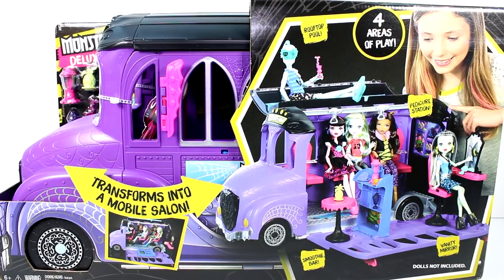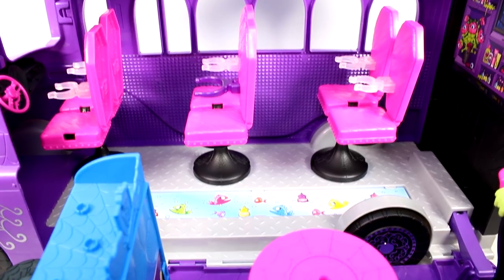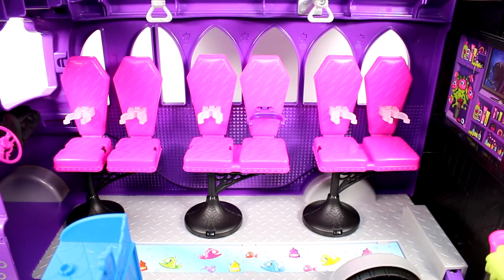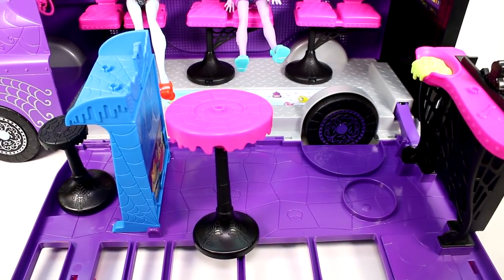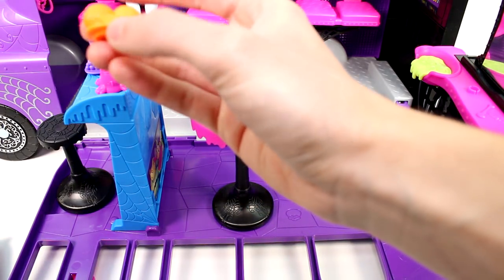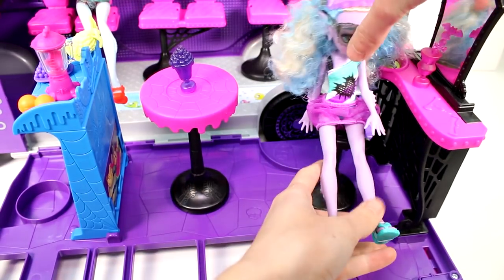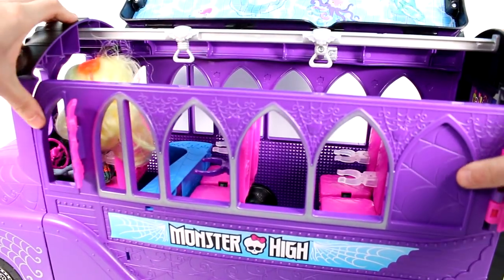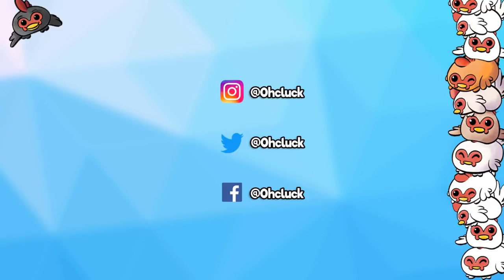Monster High Deluxe Bus Unboxing Toy Review Transforms into a Mobile Salon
Thank you to Mattel for sending this to me!